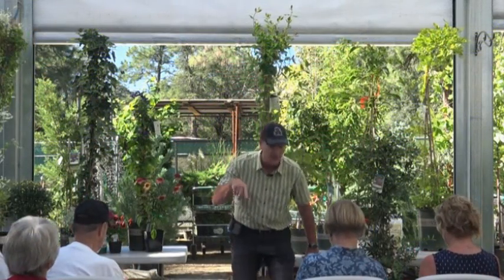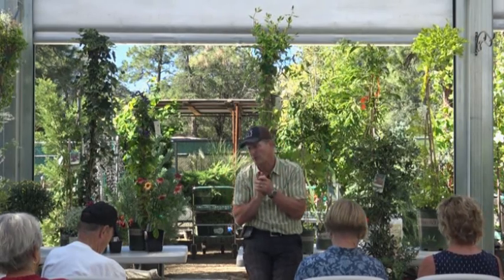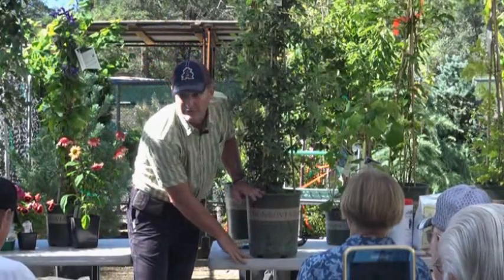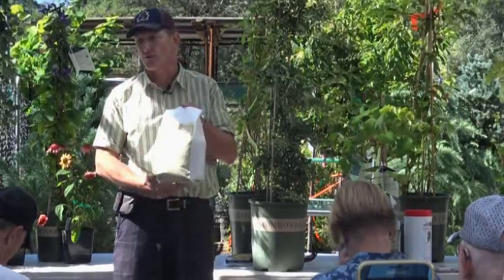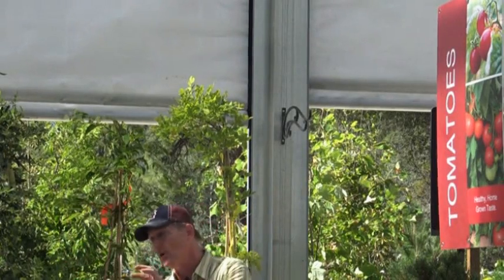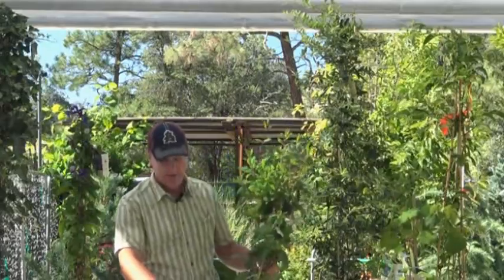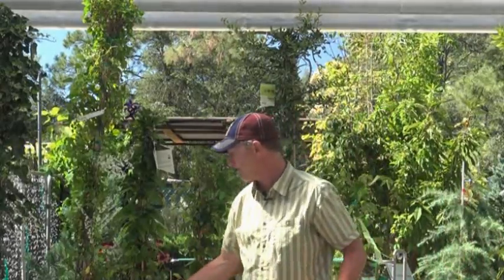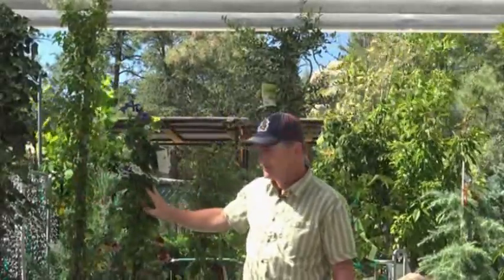How to Use Climbers & Clematis in Garden Design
Vines climb quickly up fence posts, pergolas, barbed wire, walls and trellis.  They block, screen and shade better than any other plants in the nursery, but not all vines are created equal.  Learn these vines favorite local’s,  sun and shade lovers, and all the advice to get these bloomers climbing. Free to clematis lovers and those that like growing plants.